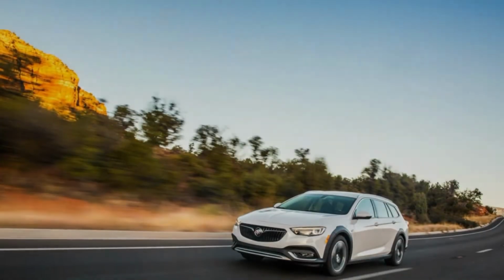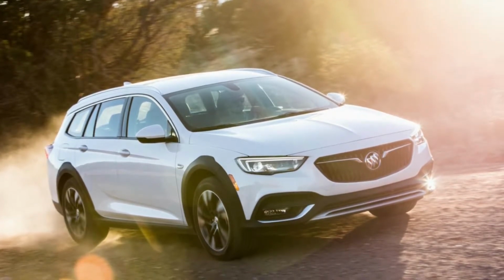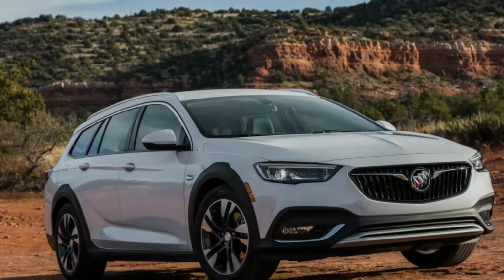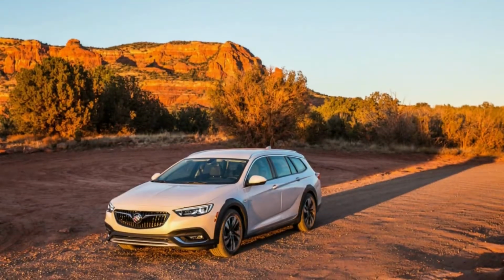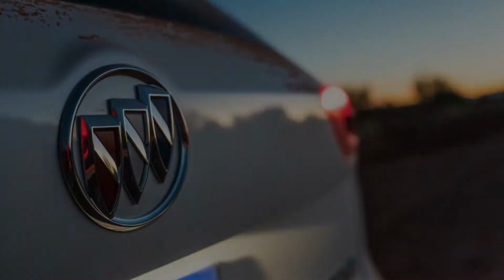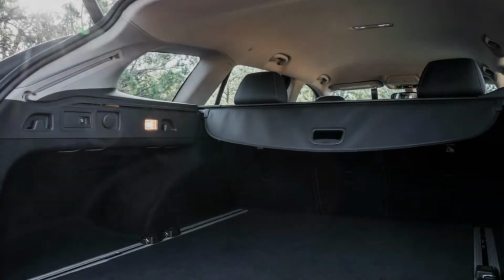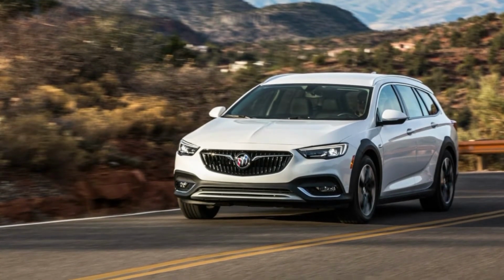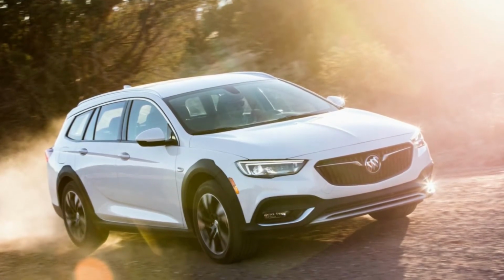2018 Buick Regal TourX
We're informed that Buick's new mission is giving help to the "underserved." Buick agents available at the early on drive occasion for the new Regal TourX utilized the word more than once as they portrayed their plan to offer vehicles in specialties disregarded by different carmakers, as though the brand now works as something of a nongovernmental alleviation association. Who could have realized that the Cascada isn't only a convertible for warm-climate rental armadas, yet an altruistic endeavor?

Buick's most recent vehicle for social equity is along these lines this off-roady-looking all-wheel-drive station wagon that desires it were a Subaru Outback. It's not—the Regal TourX has only 5.8 creeps of ground leeway, contrasted and the Subaru's 8.7—so General Motors utilized a lot of extreme looking dark cladding. Thus you can't miss it, this "blastic" likewise expands high over the wheel wells, looking as gaudy on the TourX as it does on the correspondingly dressed Audi A4 Allroad or Volvo V60 Cross Country.

Buick reps point to the Audi as a contender, with the exception of that the minimal A4 is just about 10 inches shorter and an entire class littler than the fair size, 196.3-inch Regal wagon. The Audi additionally is extensively more costly, with a stiff neck request swelled beginning cost in the mid-$40,000 territory contrasted with only $29,995 for the Buick.

The single TourX show accessible at that mentally fulfilling, sub-$30,000 cost has material seats and is accessible in any shading you need as long as it's white (silver and dark are additional cost choices). Deciding on the mid-extend Preferred trim to get a power driver's seat and a real shading palette sends the MSRP into the mid-$30,000s, and in the event that you need a top notch Essence, with calfskin and accessible propelled wellbeing hardware, for example, path keeping help and robotized crisis braking, the cost is nearer to $40,000. Be that as it may, a $29,995 stake puts Buick at absolutely the point on the esteem guide to attempt to draw in standard purchasers, which gets at the foundation of Buick's "underserved" gambit.

Wagons Woe

Buick reps spun us a story of hardship, depicting the situation of station-wagon proprietors whose producers have surrendered the fragment. For absence of an appropriate substitution, these poor people have consequently been compelled to clutch their old autos any longer than they needed to. We're envisioning individuals plummeting on their Buick merchants who right now drive mid-'90s-vintage Honda Accord wagons with pitifully rusted back wheel curves and Toyota Camry wagons from a similar period with raise suspensions that have crumpled, likely from the heaviness of that additional back wiper. Maybe exchange ins would incorporate even a couple of Saab SportCombis or Chevrolet Malibu Maxxes too.

We don't know we get tied up with this any more than we envision a situation in which Buick takes clients from Audi. However the bigger point is as yet legitimate: The Regal TourX sits decisively between customary European extravagance wagons, for example, the Allroad and the previously mentioned and more reasonable Outback, which opens at just $26,810.

The TourX is controlled by GM's commonplace turbocharged 2.0-liter inline-four, a motor that shows up in various GM items, including the current Malibu. (The Malibu imparts its engineering to the Europe-showcase Opel Insignia, which is the reason for the TourX and the new Regal Sportback.) Here the turbo four makes 250 drive and 295 lb-ft of torque, bolstered through an eight-speed programmed transmission that can be physically moved. On paper, this powertrain mix looks awesome, far outpacing Subaru's frail normally suctioned 2.5-liter four and notwithstanding contrasting positively with its accessible six-barrel show, which additionally is a close $40K recommendation. Also, obviously, both of the Outback's motors are saddled with a ceaselessly factor programmed transmission.

In reality, nonetheless, the TourX feels languid, with a drowsy throttle alignment that requires pushing past mid-pedal stroke to awaken the turbocharger. Consolidate this with a transmission that shifts drowsily, wanting to remain in a high rigging and drag the motor, and it's anything but difficult to perceive any reason why this Aisin-sourced gearbox is as of now slated for substitution at an unspecified future date with a GM-created nine-speed unit. Buick made a similar move in the LaCrosse this year.